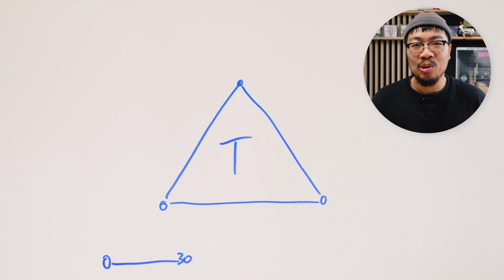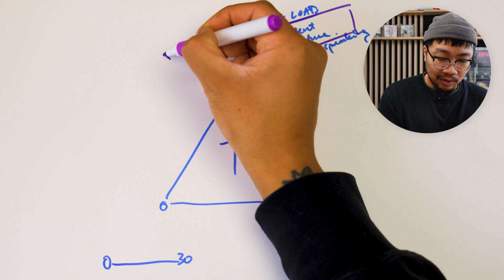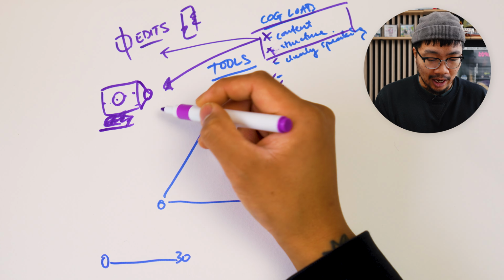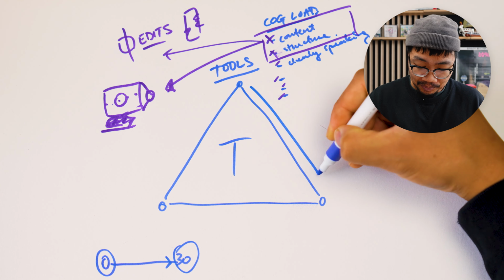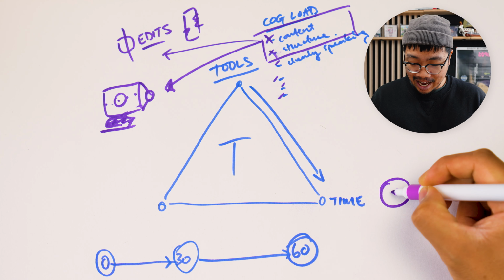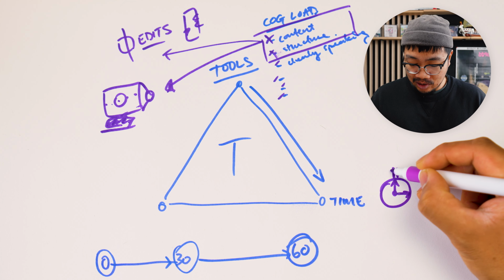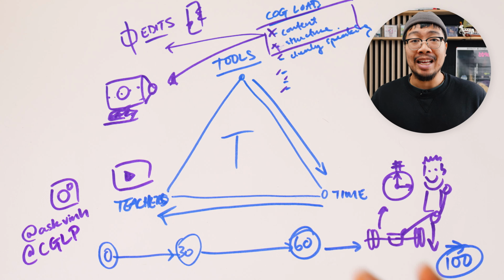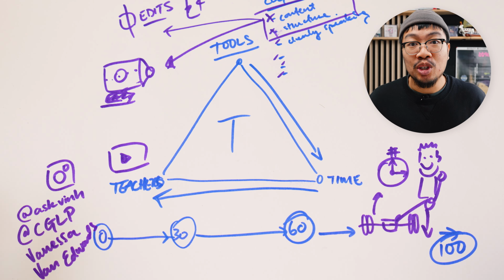Get better at talking on-camera in 10 minutes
Want to talk confidently on camera without feeling awkward, stiff, or fake?

In this video, I’ll show you how to get better at talking on camera in 10 minutes using my simple Camera Confidence Framework.

If you freeze when the camera turns on, forget what to say, overthink your hands, lose your energy, or feel like your real personality disappears on video, this is for you.

You don’t need a $4,000 camera or a perfect studio to start. You need a few simple tools that reduce cognitive load, a better way to practise, and the right people to learn from.

My name is Vin Gulay. I’m a content creator, pastor and co-founder of Boom Pixel.

On this channel, you’ll find practical videos and conversations about how to clarify your message, create useful content and unlock opportunity through video.

My promise: every video you watch will help you communicate with clarity, create with confidence and make your value visible.

🎥 MY HOME STUDIO GEAR LIST